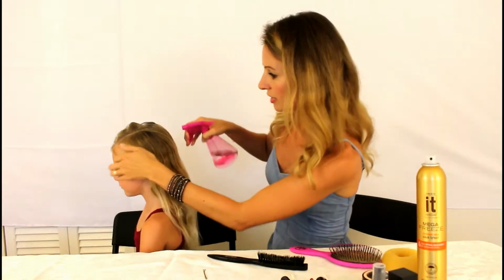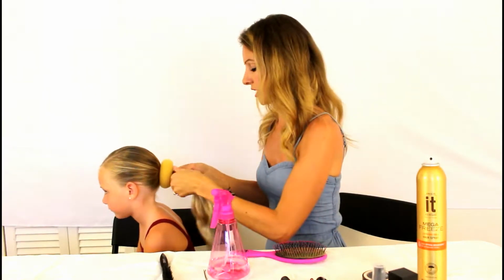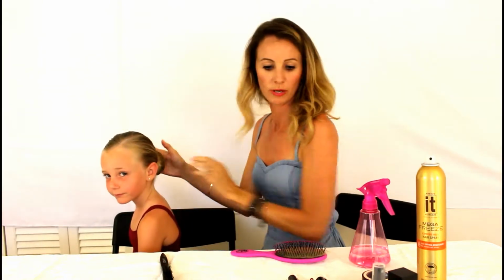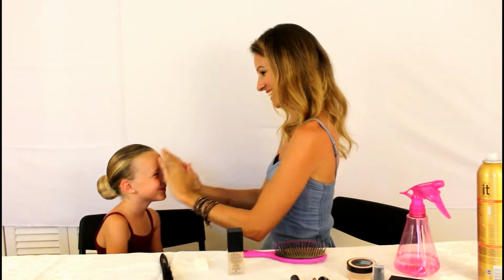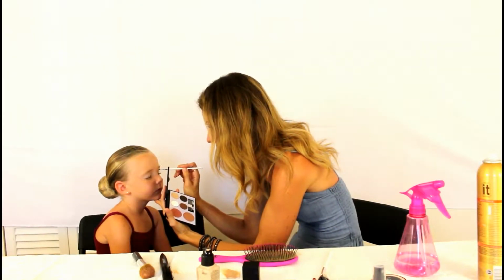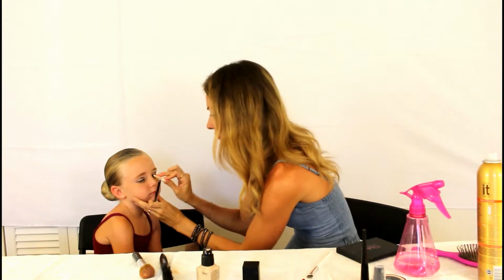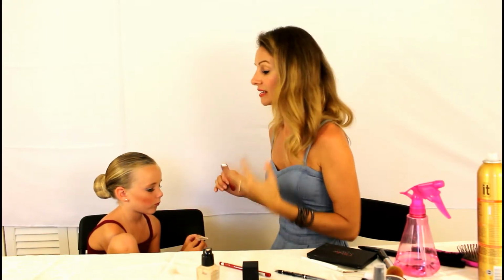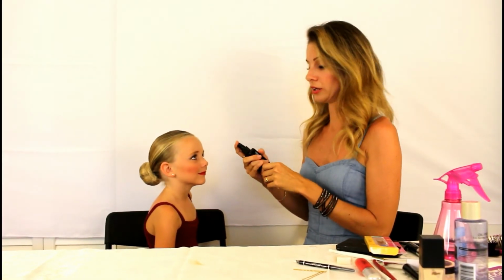Ultimate Dance Florida Recital Hair & Make up Tutorial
April a teacher at Ultimate Dance Florida, and Mother of Summer, helps apply summers make-up for the big upcoming dance recital!

April offers some helpful tips regarding how to put on makeup for the big show.